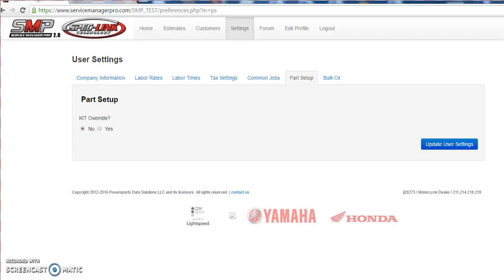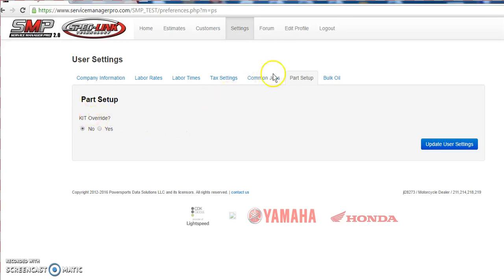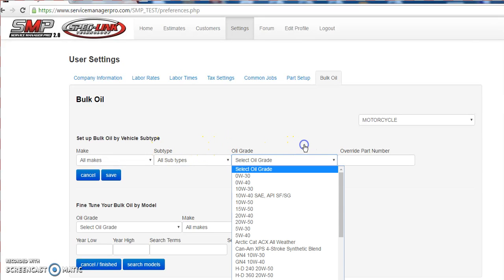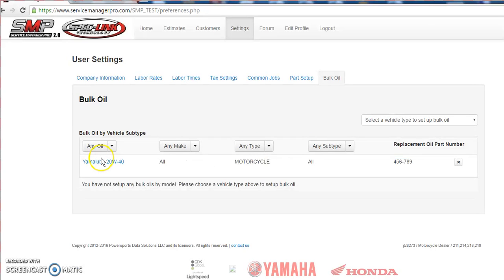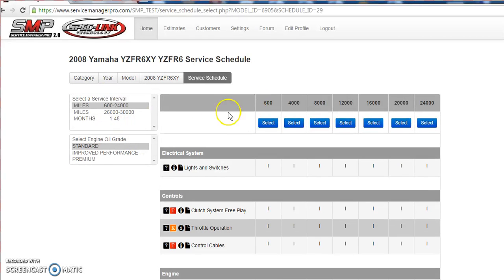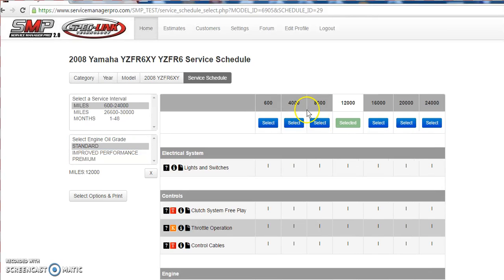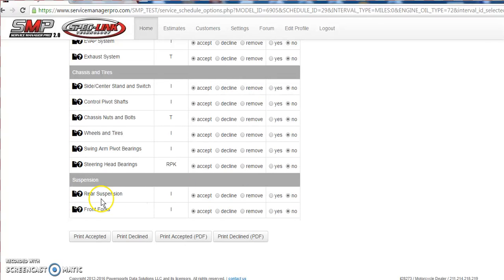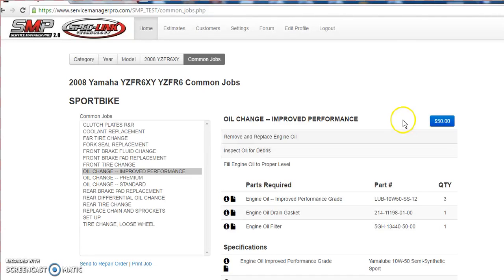Lightspeed Evo Update with parts integration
This Video Shows how to control what part numbers will be sent to Lightspeed EVO